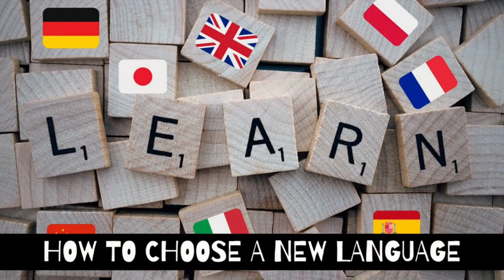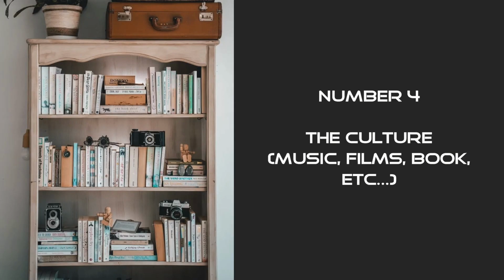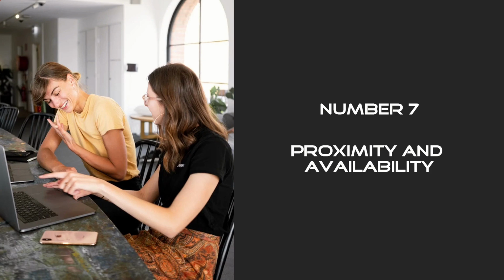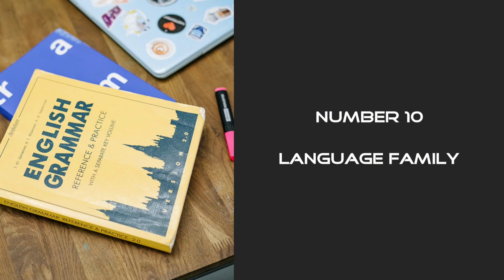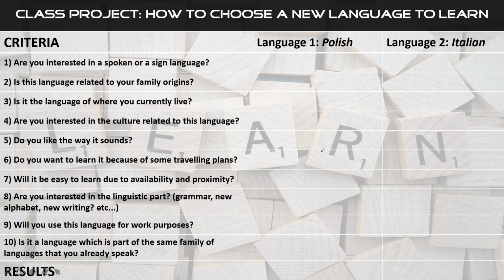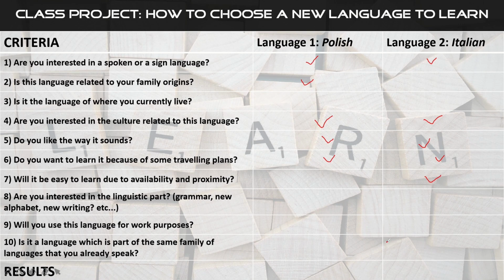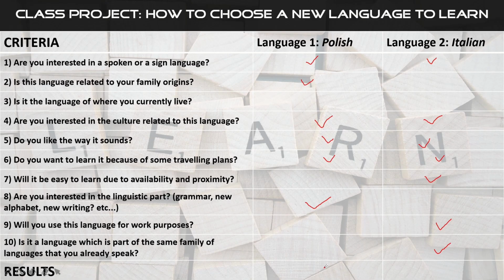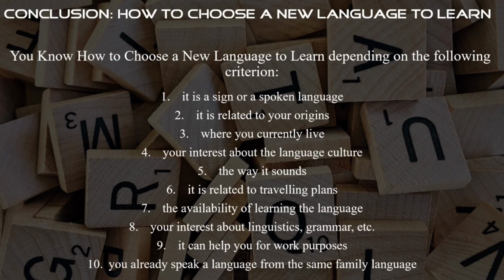How to Choose a New Language to Learn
Learn Any Language With This Hidden Strategy | Language Learning Tips That Actually Work

Ready to finally crack the code on how to learn a language effectively? In this video, we reveal a hidden language learning strategy that’s helped thousands of learners master Spanish, French, Korean, Japanese, and more—faster than traditional methods!

Whether you're trying to learn Spanish for beginners, boost your intermediate Spanish, or dive into foreign languages like Korean or Japanese, this method can completely transform your progress.

🚀 What You’ll Discover:

How to learn Spanish with TV series 🎬

Tricks to learn Spanish while driving 🚗 or even while you sleep 😴

Why your language learning notebook might be holding you back 📓

The best language learning techniques and how to use them daily 📈

Game-changing language hacks for beginners and polyglots alike 🌐

👨‍🏫 Works for:

Kids and adults learning Spanish, French, Korean, or Japanese

Busy people who want to learn while driving or multitasking

Anyone curious about language learning apps or low-effort high-reward strategies

People stuck at the intermediate level looking for real results

🎯 This method isn’t your average "study with flashcards" routine — it’s fun, intuitive, and based on how the brain actually learns.

Let me know if you'd like a matching video title, YouTube tags, or a pinned comment to go with this!